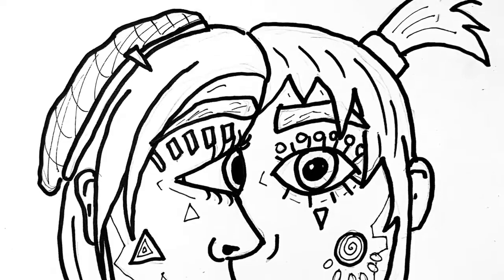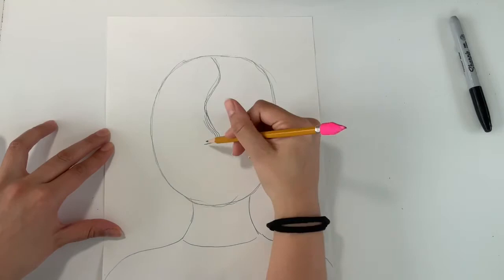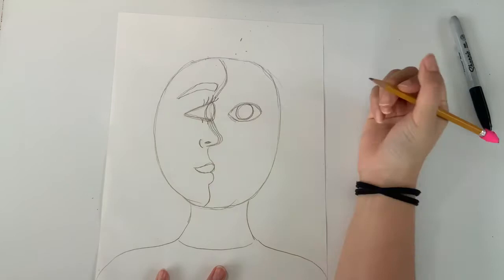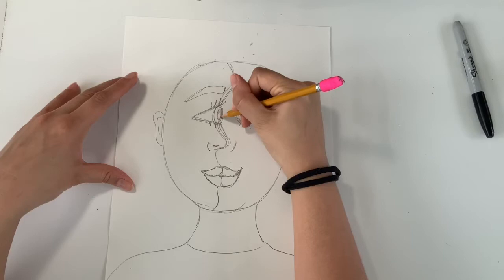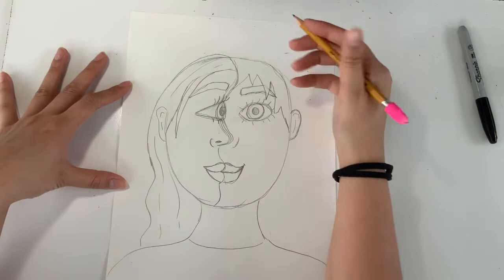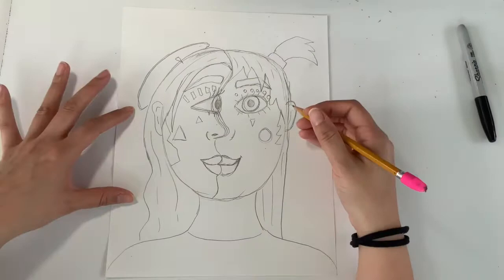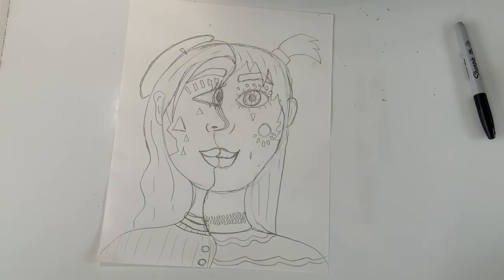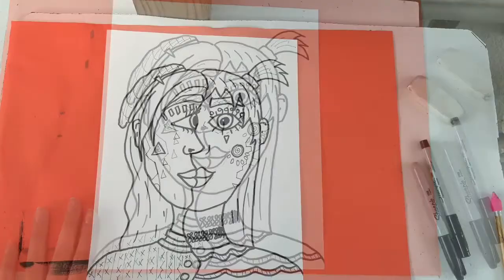How to draw a Picasso portrait Part 1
A step by step tutorial on how to draw a Pablo Picasso inspired portrait  (part 1 of 2)